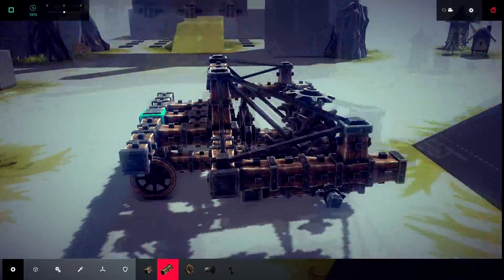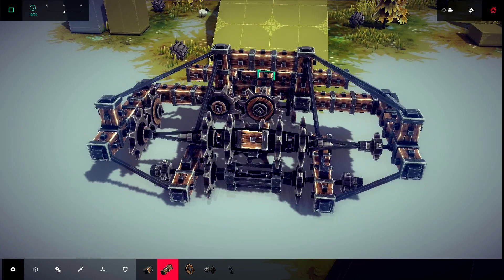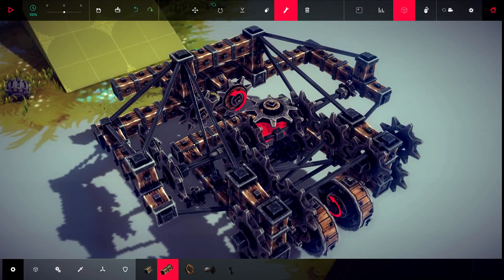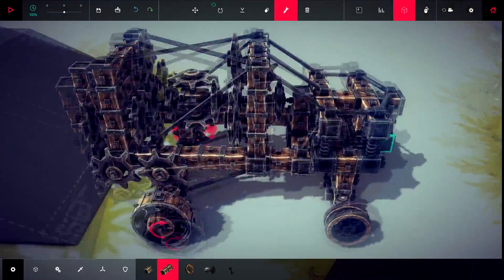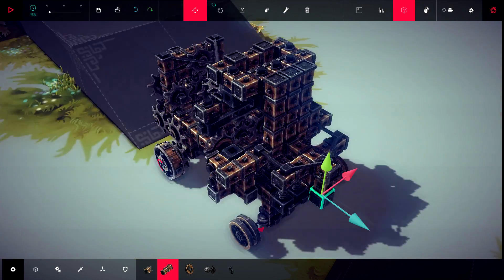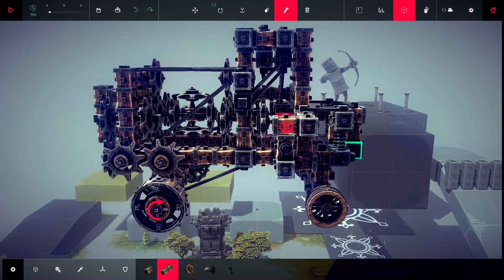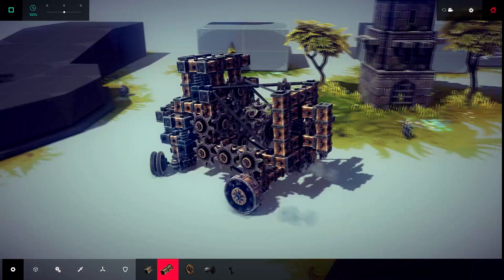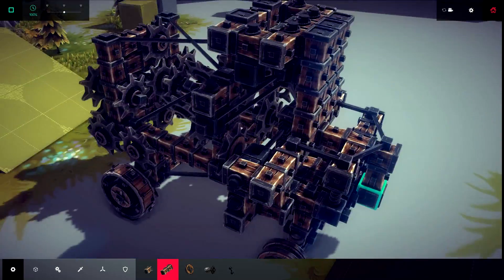Differential Gear Vehicles in Besiege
I tinkered with gears and made vehicles that use diff gears, I thought the results were pretty cool so here you go: